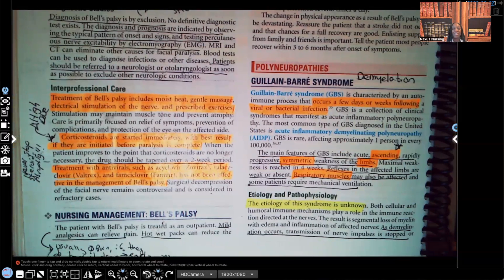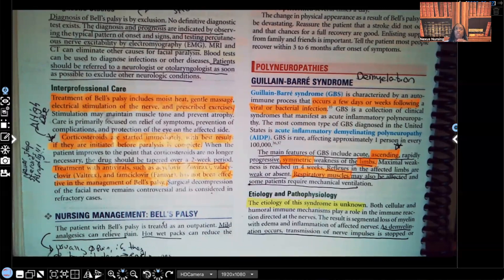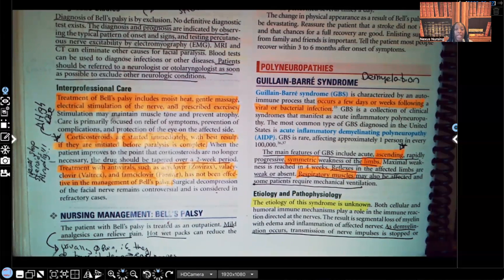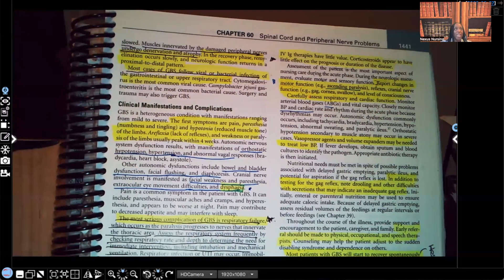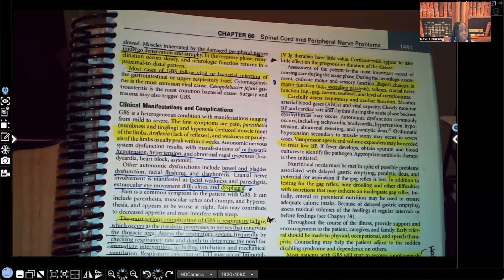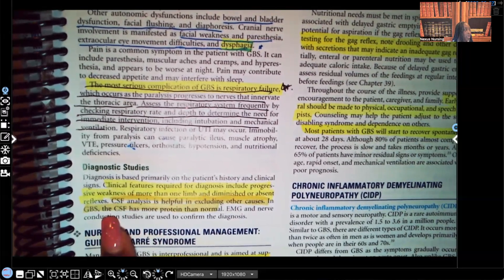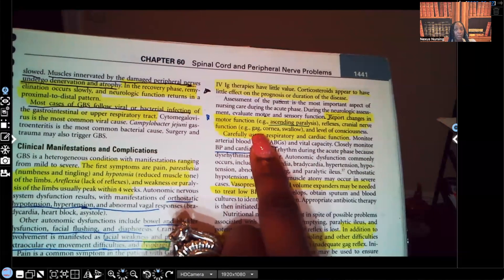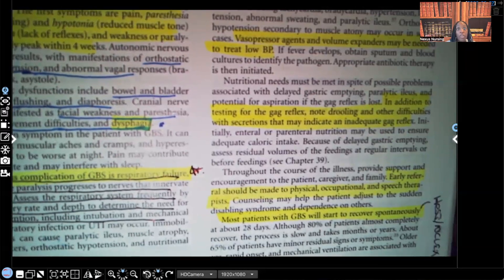Guillain-Barre Syndrome in Nursing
In this video you will learn about Guillain-Barre Syndrome, the clinical manifestations, treatments and nursing interventions. You will learn about the key concepts to know for nursing exams.
***This is an autoimmune disorder***